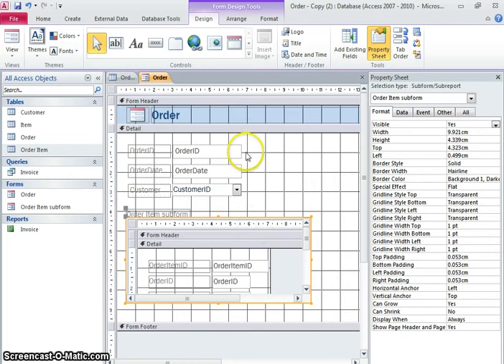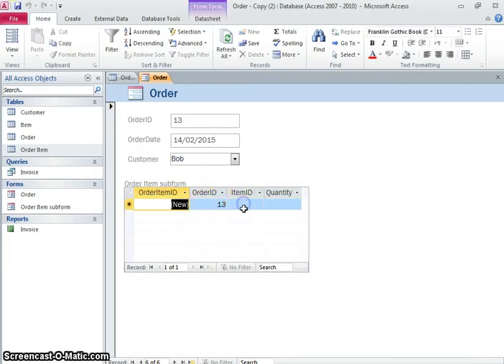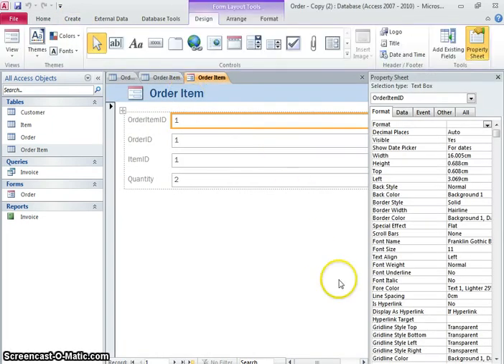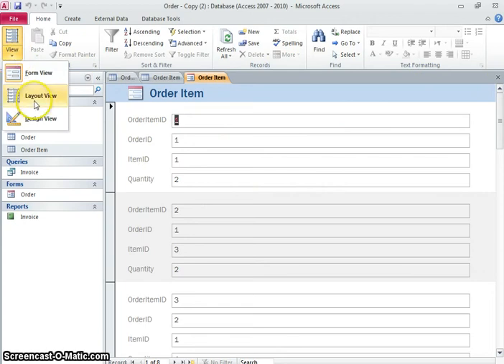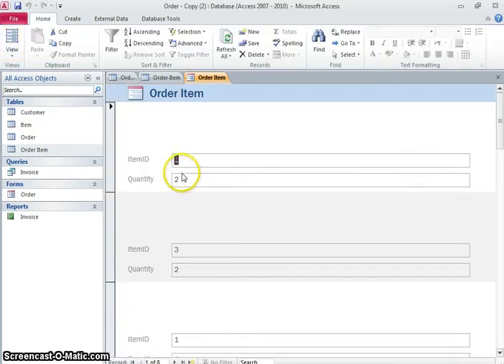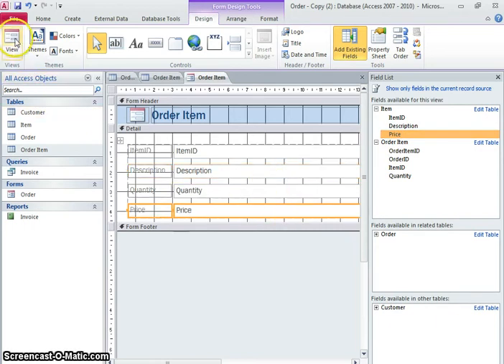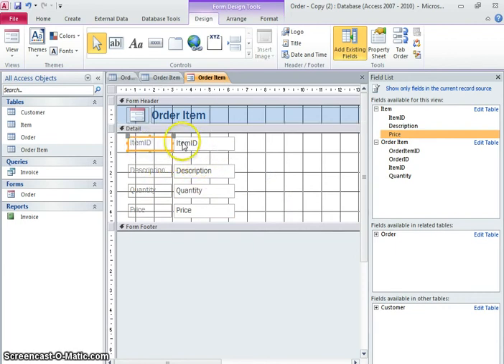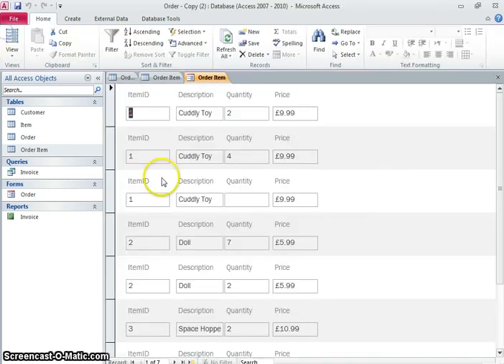8) Creating the subform